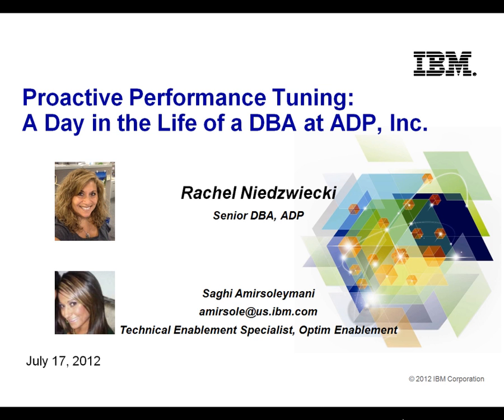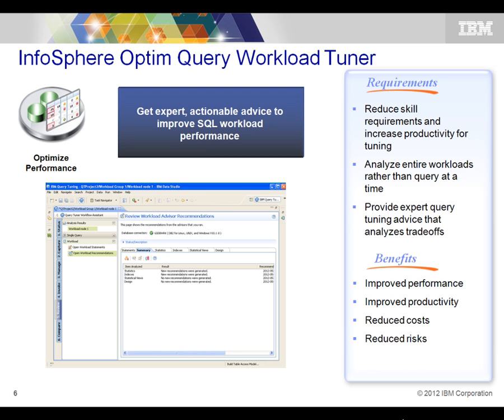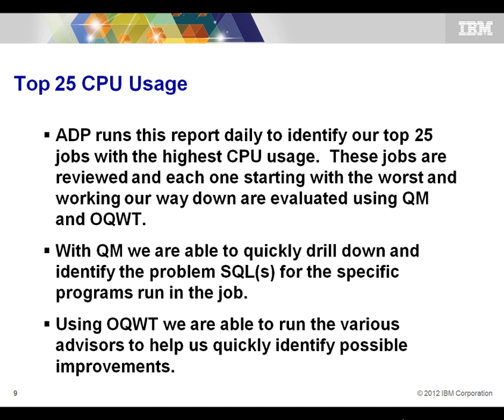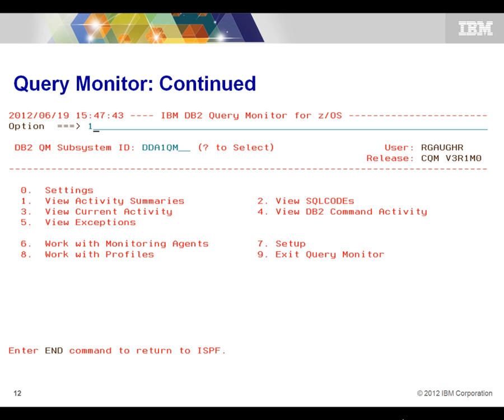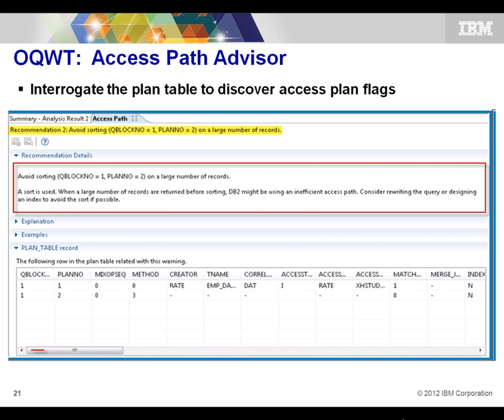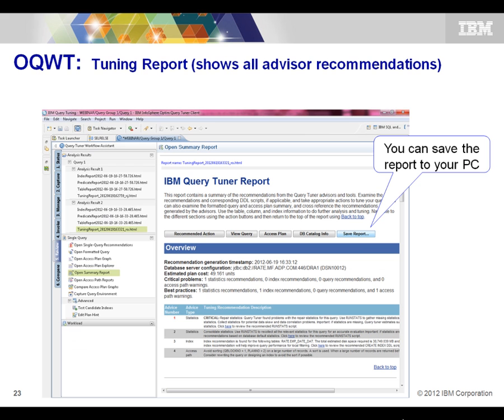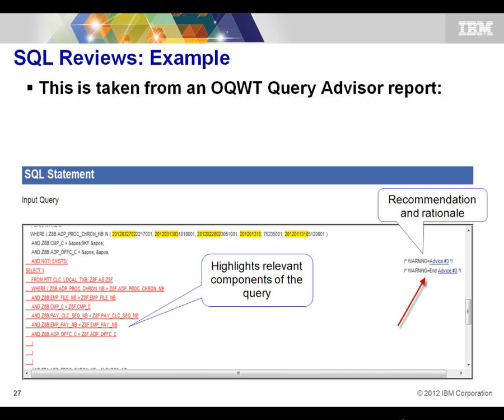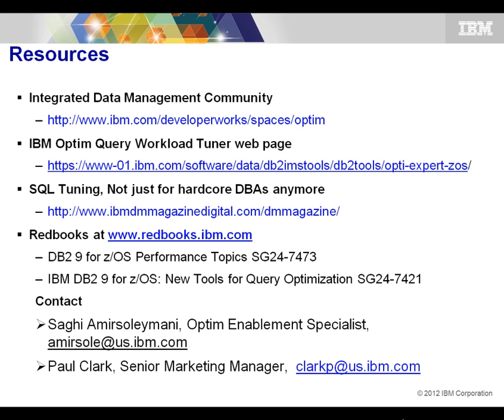Proactive Performance Tuning: A Day in the Life of a DBA at ADP Inc. (DB2 Tools for z/OS Webcast)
Watch to learn how ADP Inc. arms their DBAs with powerful tools to monitor, manage and ultimately automate tedious, repeatable tasks, implement best practices, pinpoint performance issues and meet SLAs for availability, performance and responsiveness.

Like many large, highly competitive businesses, ADP Inc. didn't have an effective way to monitor, track or optimize poorly performing SQL — and no good advice on techniques for tuning it. Instead, IT staff was spending valuable time tuning SQL statement by statement, and never achieving the consistently optimal results it expected. What it needed was a way to tune SQL across the workload. This would enable ADP to monitor, manage and ultimately automate tedious and repeatable tasks and meet its SLA goals.

Watch this webcast and learn how ADP uses IBM DB2 Query Monitor to proactively identify poorly performing SQL queries. We'll also share with you how ADP, through tight integration with IBM Optim Query Workload Tuner, used its expert advice to tune poorly performing query workloads — driving business results and fostering teamwork across the data environment. Our ADP speaker will discuss how ADP's use of IBM DB2 Query Monitor and Optim Query Workload Tuner eliminated time consuming manual processes and freed up ADP database administrators to focus on strategic high-value projects.

Resources:
IBM Performance Solutions for DB2 for z/OS and IMS

IBM InfoSphere Optim Query Workload Tuner for DB2 for z/OS